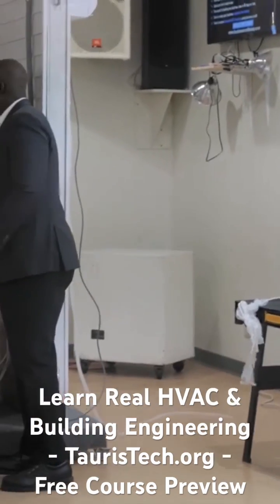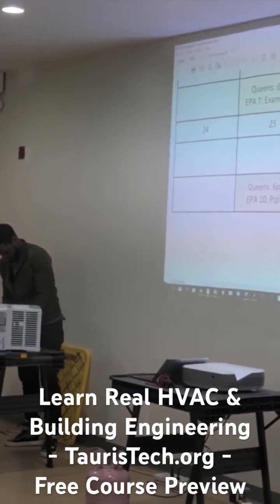Learn Real HVAC Skills - TaurisTech.org - Free Course Preview